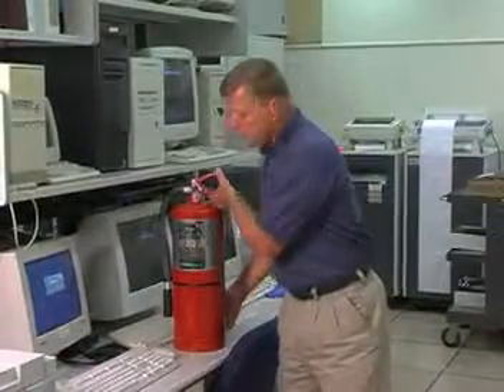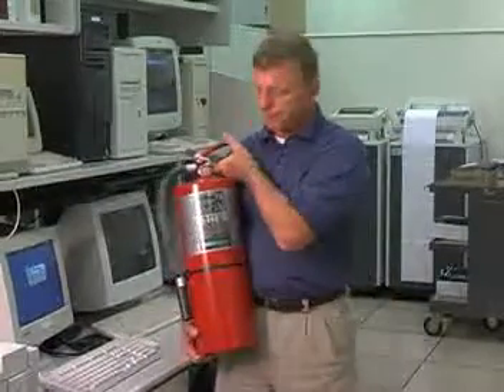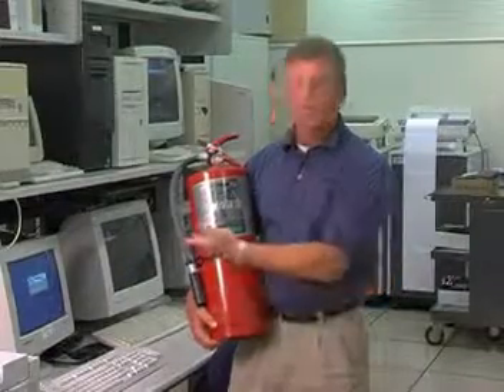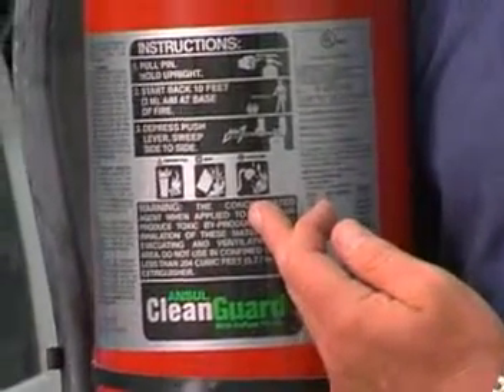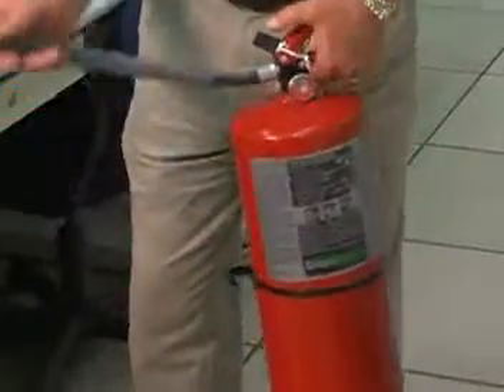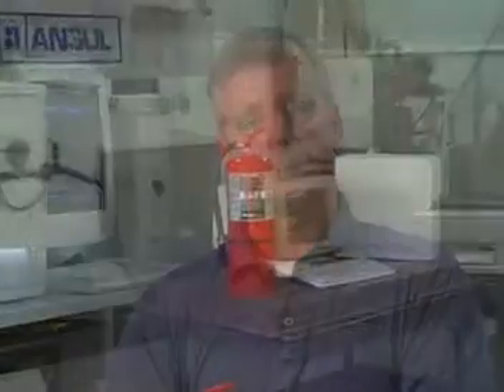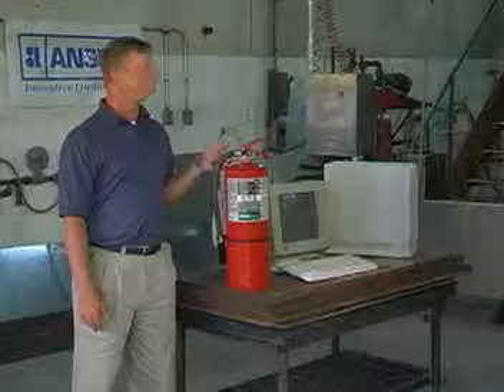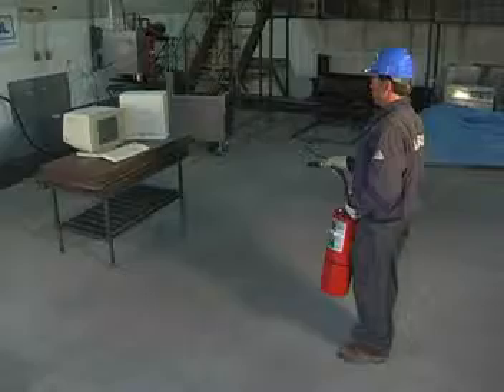CLEANGUARD - PORTABLE FIRE EXTINGUISHERS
Extintores de agente limpio CLEANGUARD®

Los extintores portátiles CLEANGUARD contienen DuPont FE-36® para aquellas situaciones en las que el agente debe ser limpio, eléctricamente no conductor, inocuo para el medio ambiente, de una toxicidad extremadamente baja y excepcionalmente eficaz.

Aplicaciones habituales: en rampas de carga de combustible, construcción pesada, depósitos de inmersión, estaciones de bombeo de petróleo, maquinaria minera, almacenes de pintura, camiones y autobuses, almacenes de combustible, líneas de producción y otras.

NUEVO modelo de extintor no magnético CLEANGUARD disponible para salas de IRM, salas de operaciones y otras aplicaciones similares.